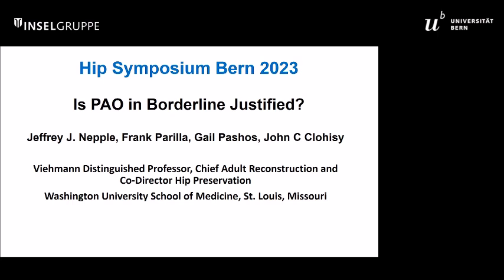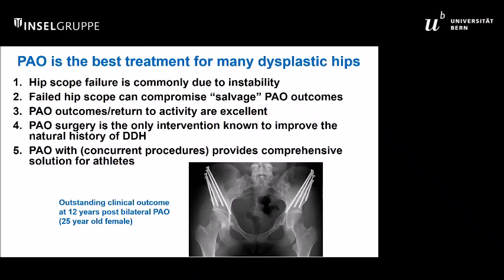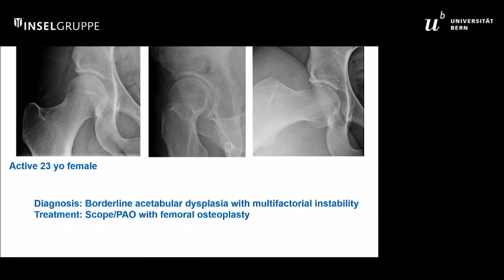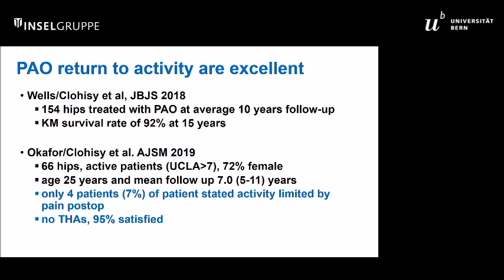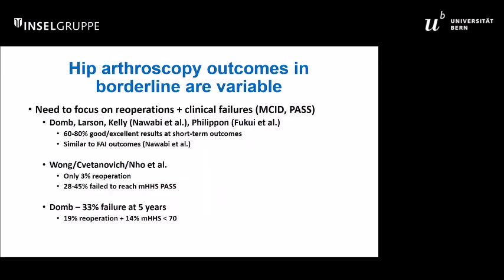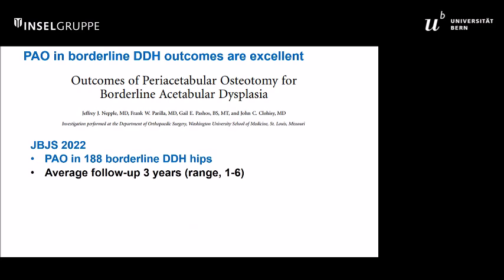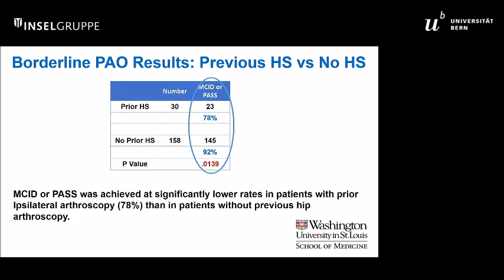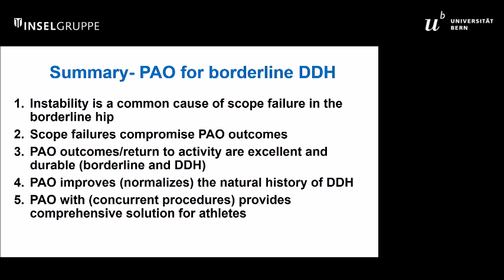Is PAO in “borderline” dysplasia justified? | John Clohisy / Jefferey Nepple (Session 2)